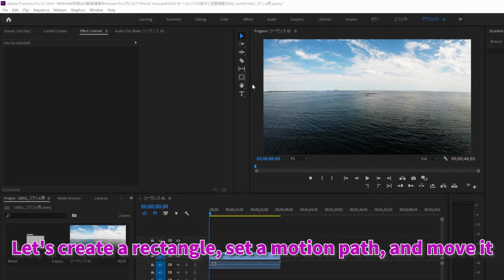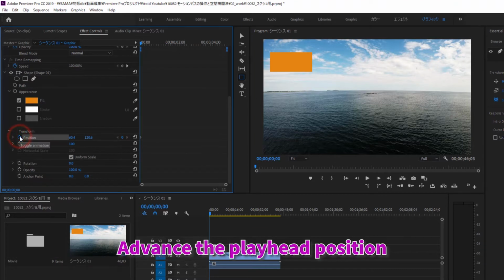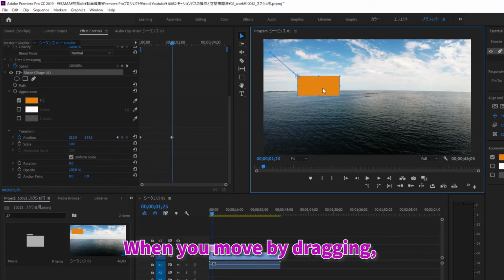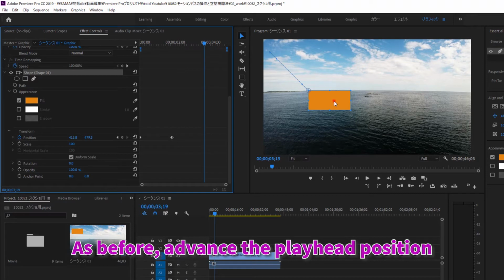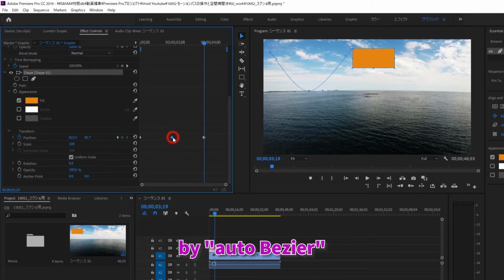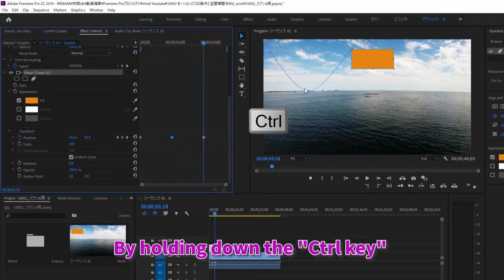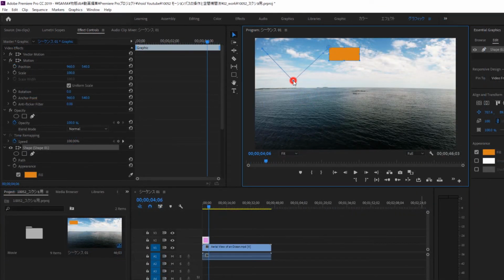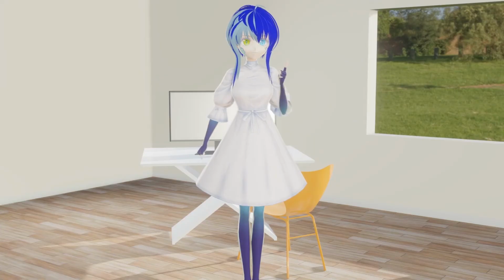【No.07-03】【Premiere Pro】[Beginner] MOTION PATH MANIPULATION AND SPATIAL INTERPOLATION